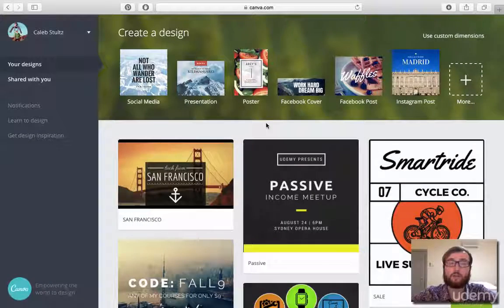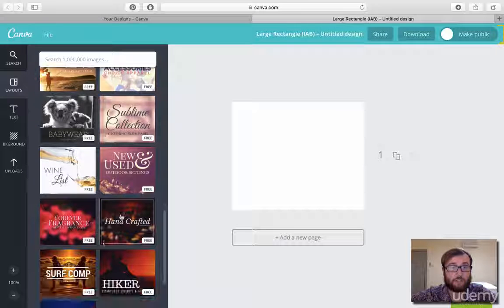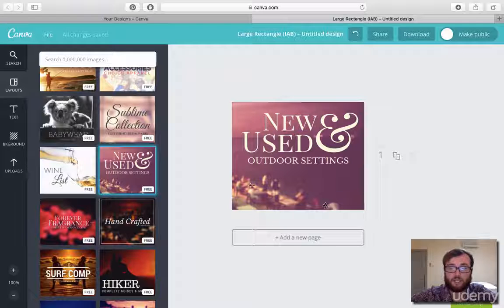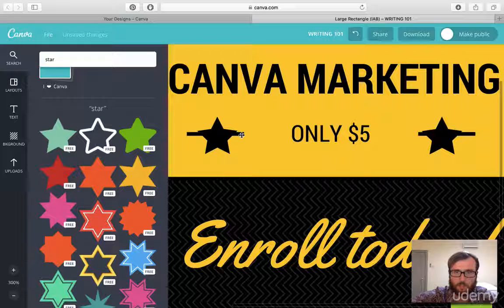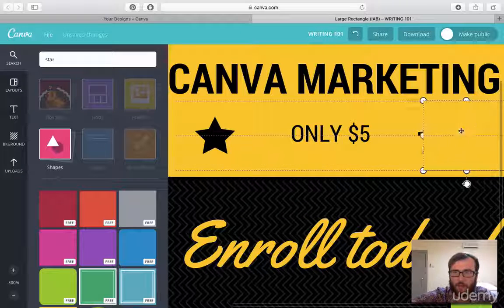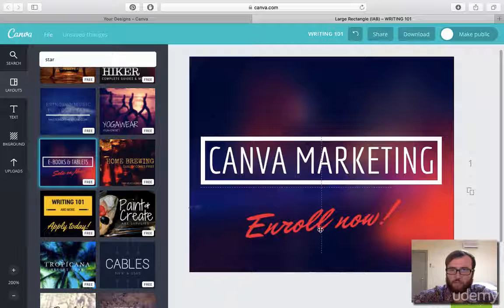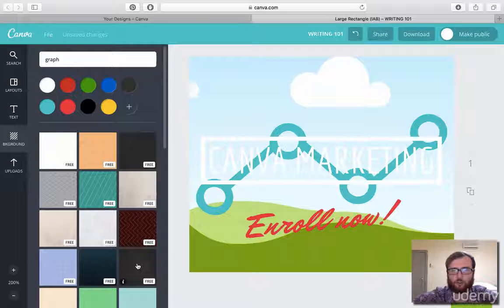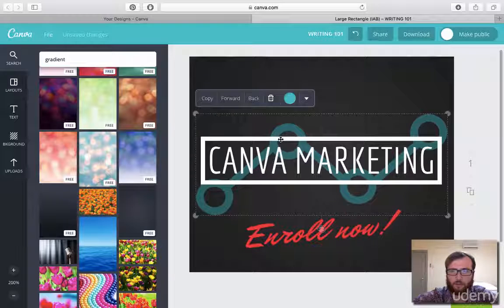Bài 17 Thiết kế Banner quảng cáo